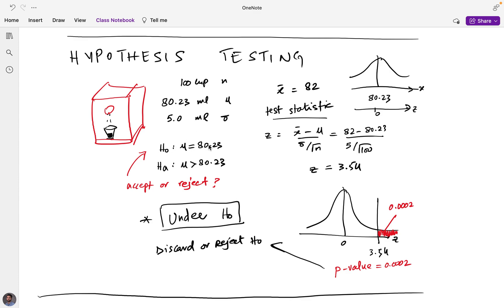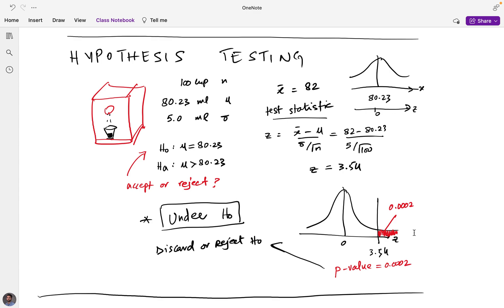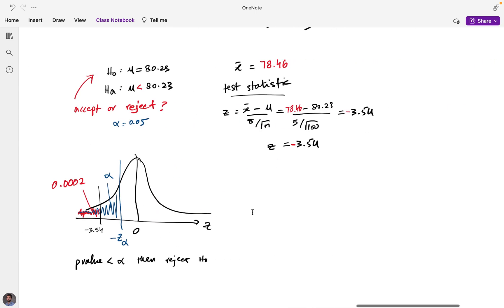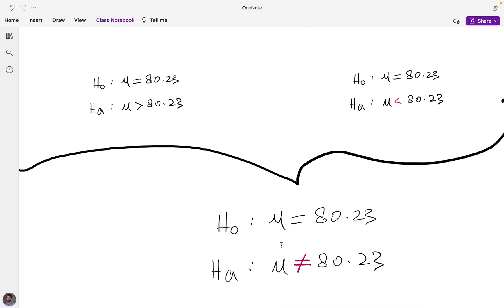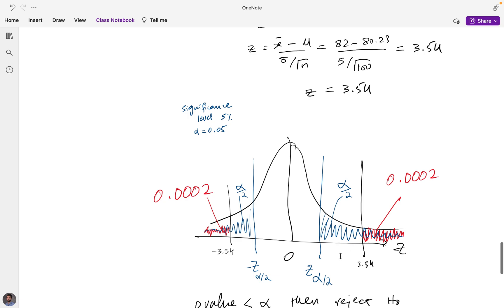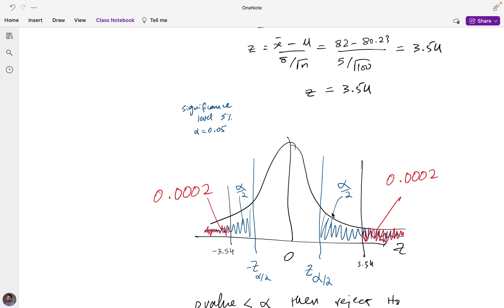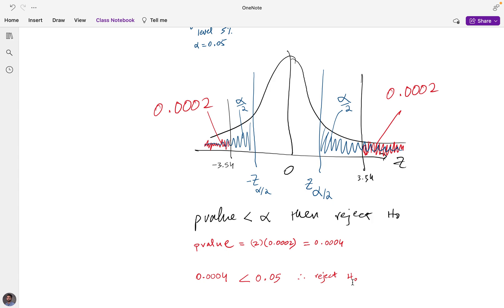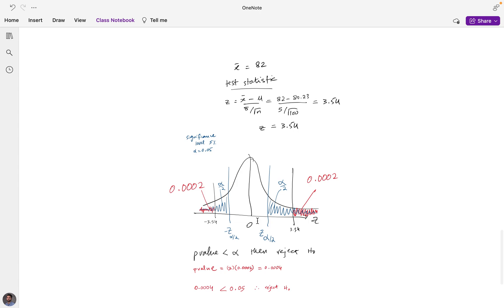Hypothesis Testing - why prefer a two-tailed test?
This video explains hypothesis testing for two-tailed tests and why should we prefer two-tailed tests over one-tailed tests